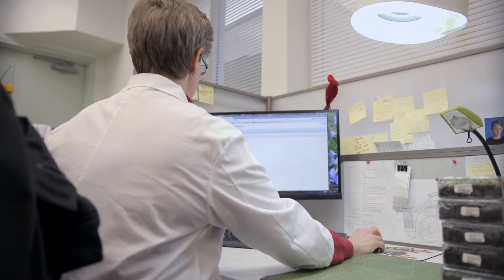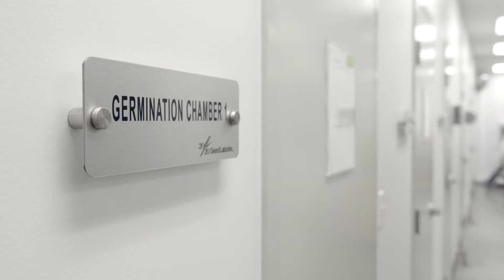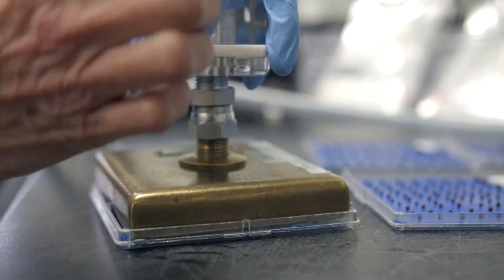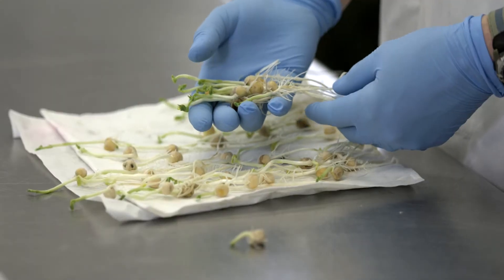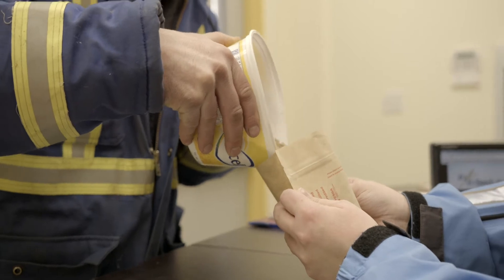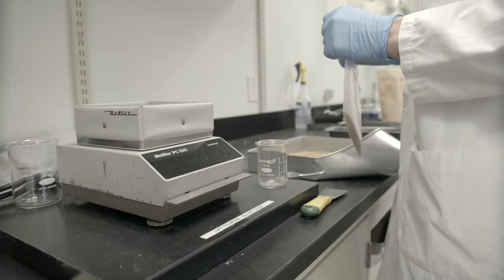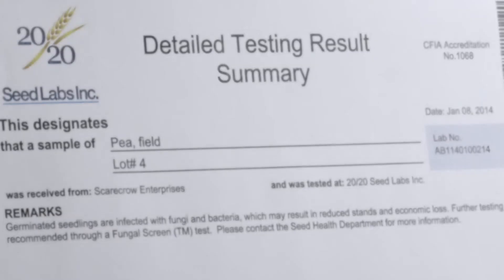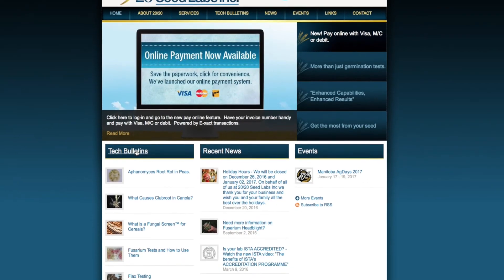Germination Test and Report Of Seed Analysis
Watch how a germination test is completed and how the results are reported.

Updated information: Our website has been updated, and your access to reports will be through your client login. Tech bulletins can be downloaded from our home page.